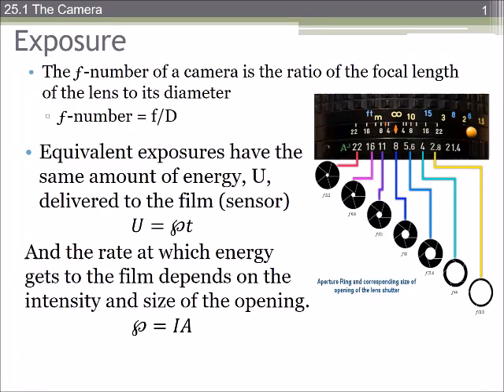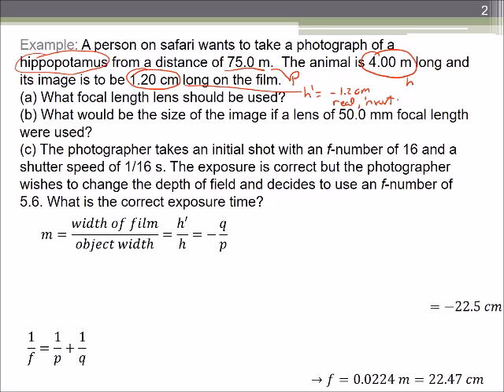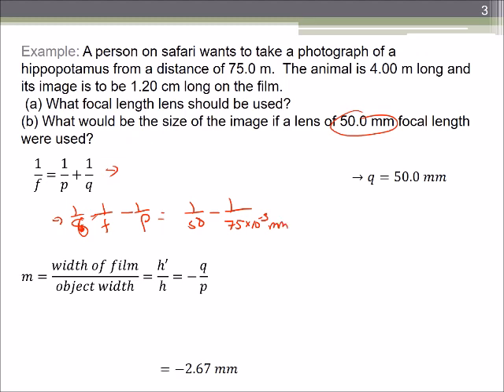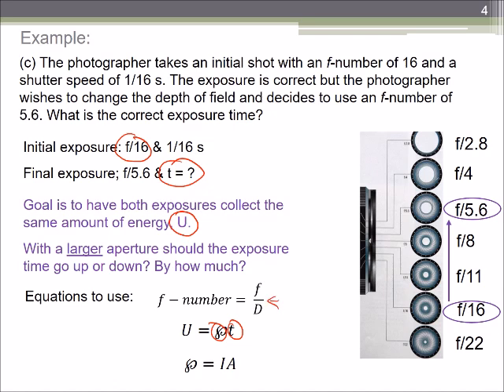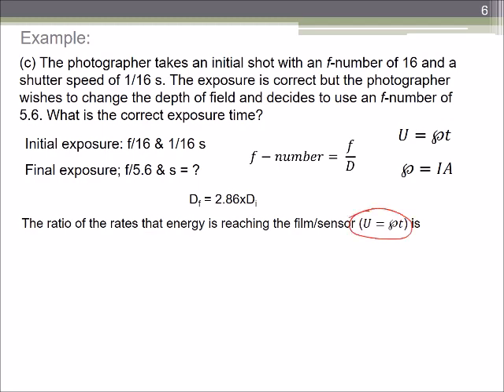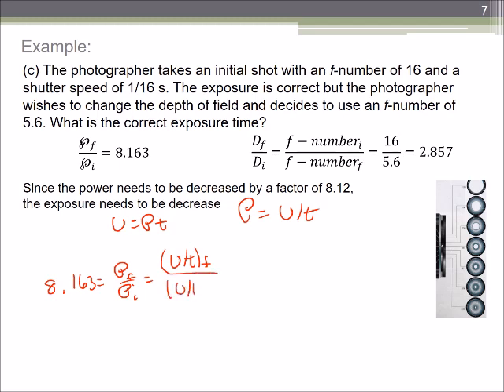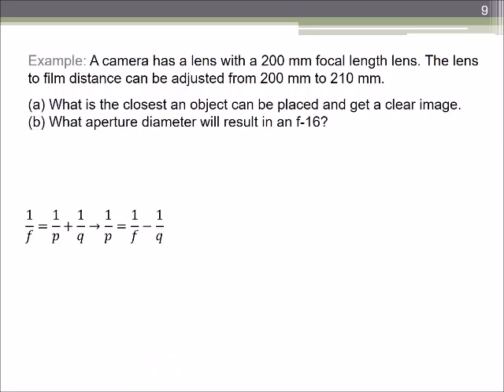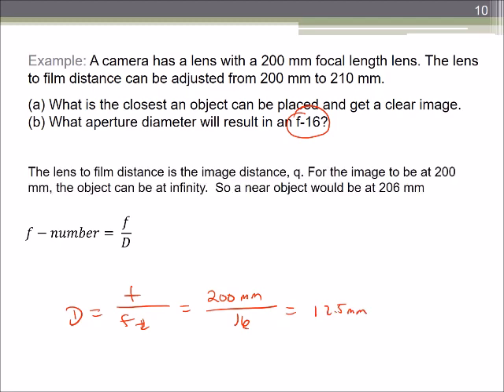Chapter25p1s02 Camera Math